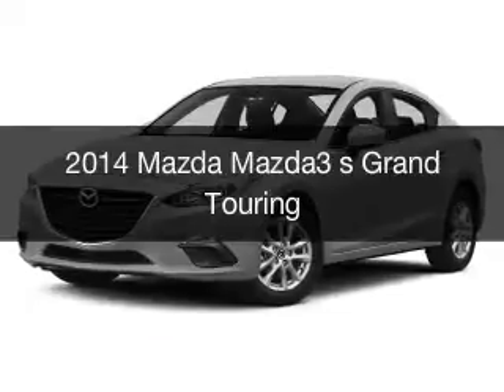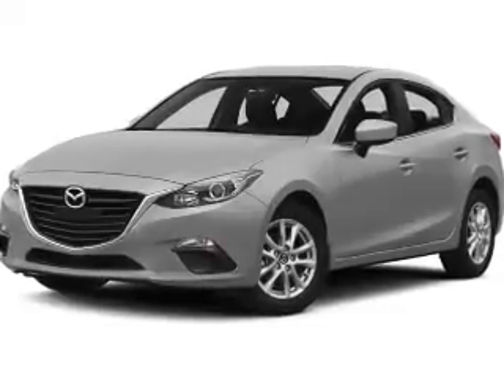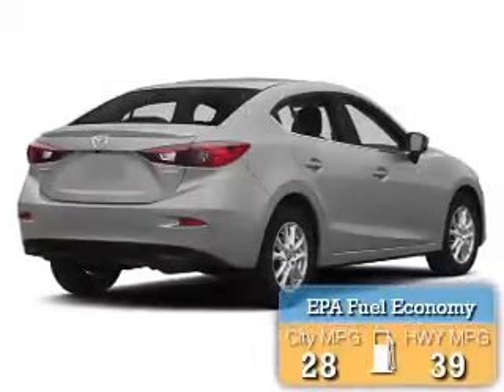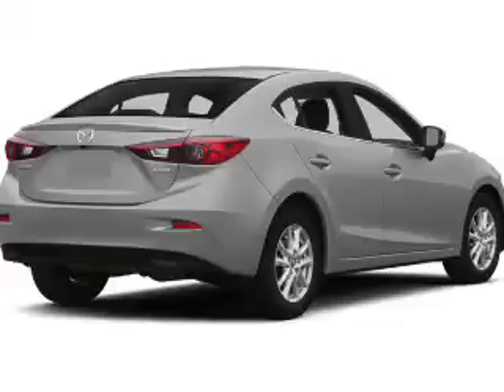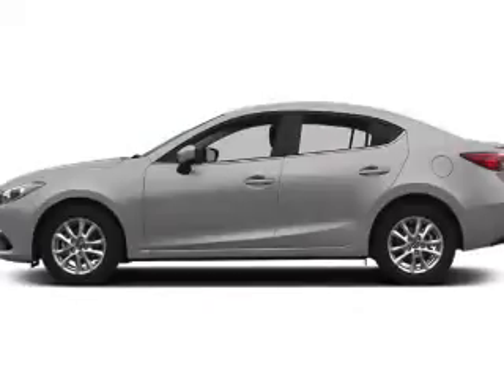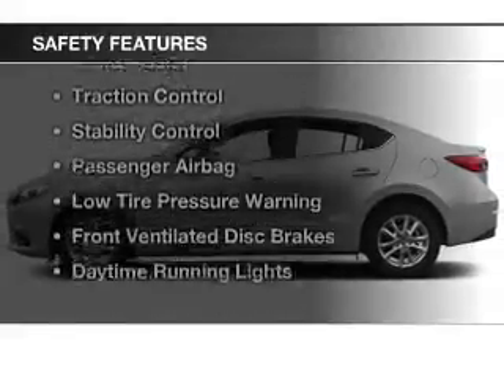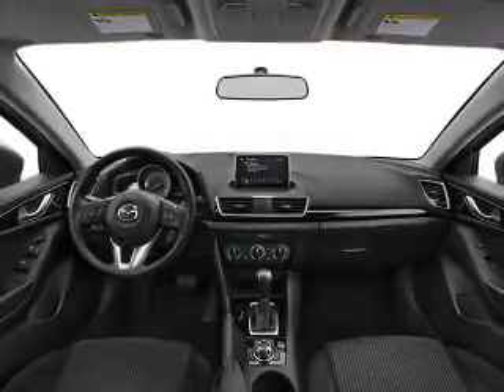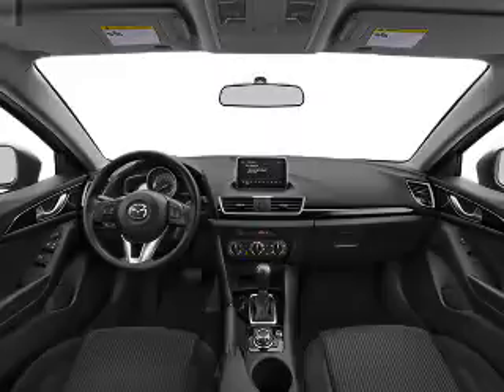2014 Mazda Mazda3 - Cicero NY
Year: 2014
Make: Mazda
Model: Mazda3
Trim: s Grand Touring
Engine: 2.5 L, 4 cylinder
Transmission:
Color: Gray
Mileage: 5328
Address:
5885 E Circle Dr